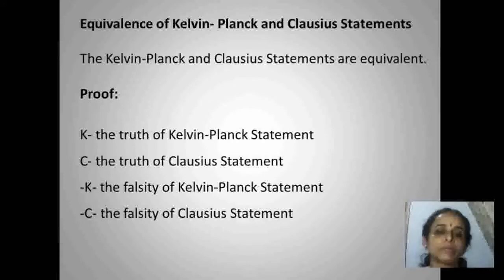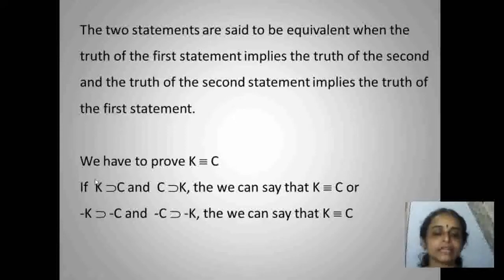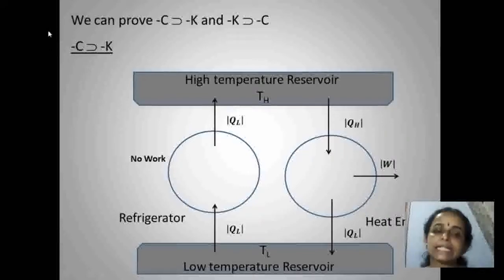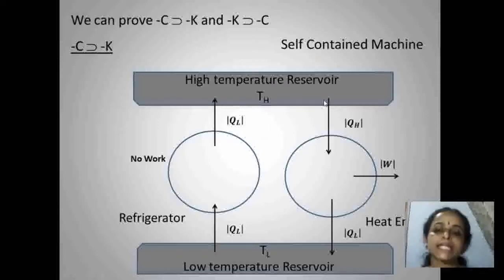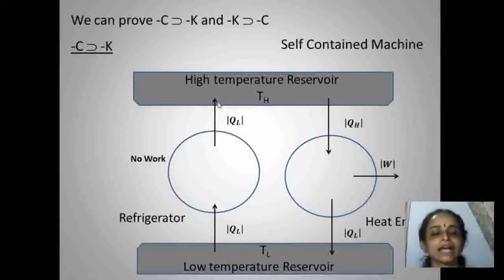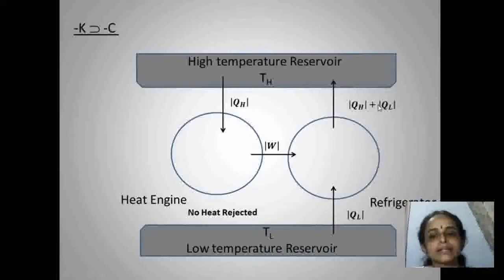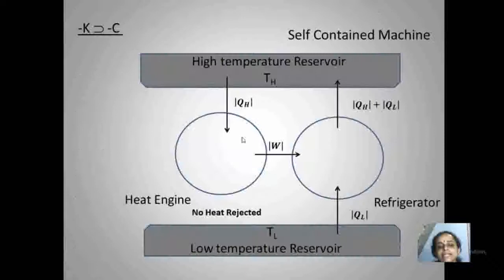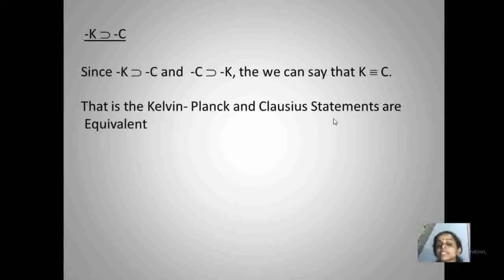Equivalece of Kelvin Planck's and Clausius Statements